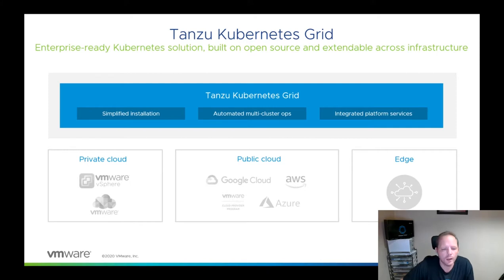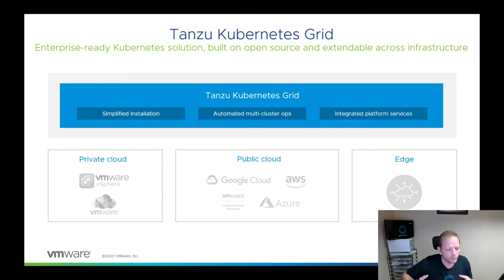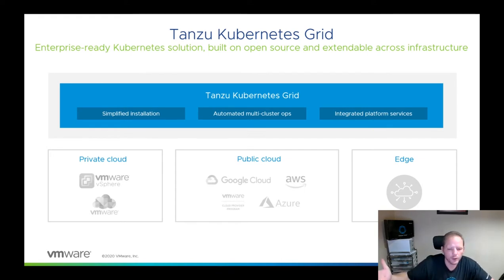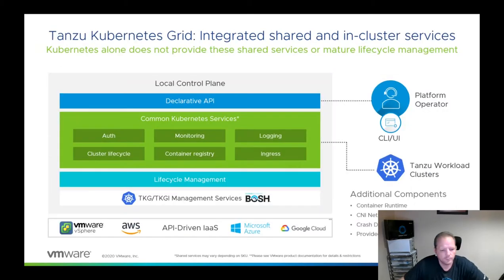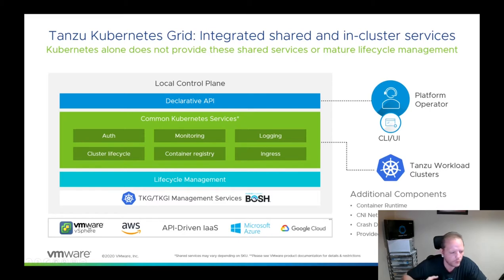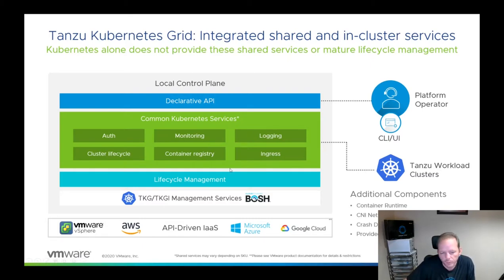COU-VT7933_Unit_WhatIisTkg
This video is part of the free Introduction to vSphere with Tanzu course